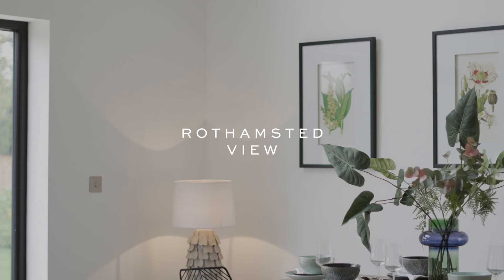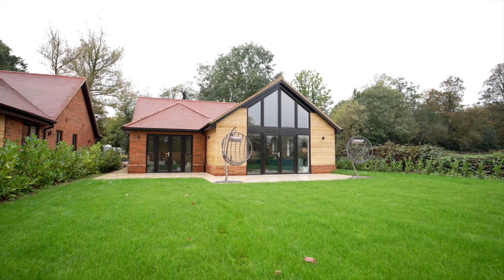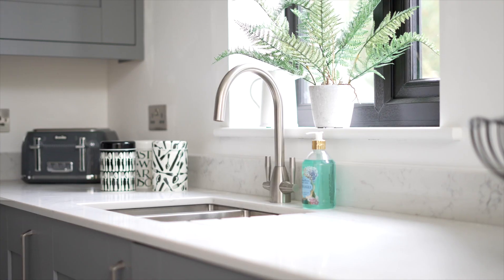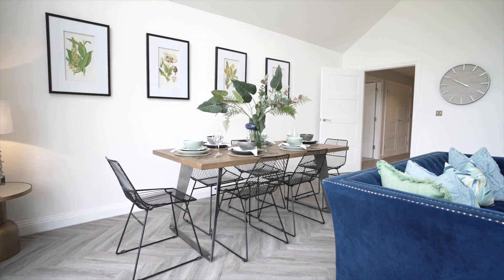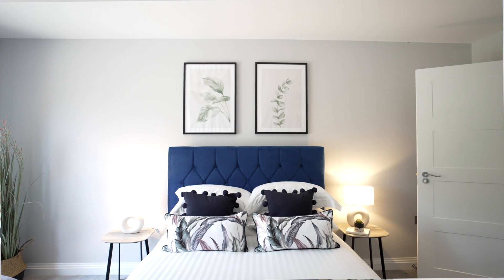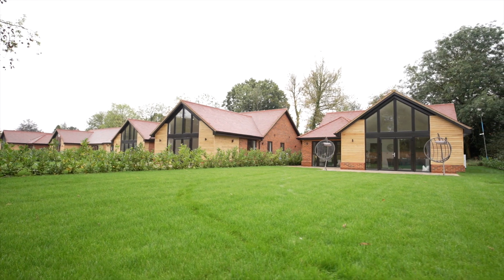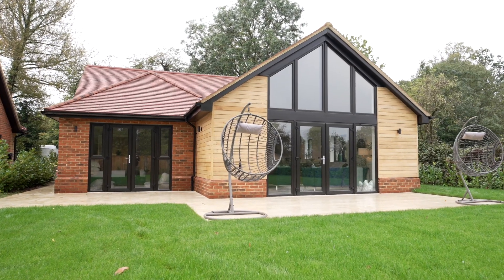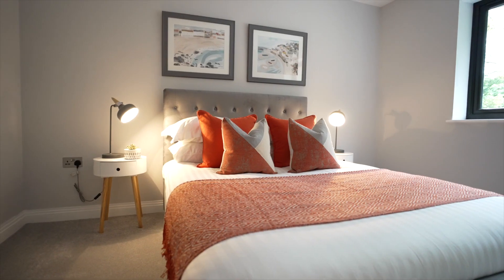Rothamsted View - Whittaker & Co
Have you seen our brand new developments for sale in Harpenden?

Rothamsted View is a stunning new development in a unique, semi-rural setting on the edge of the beautiful Rothamsted Estate and within a short walk of the town centre and station . These modern bungalows are deceptively spacious and each has a private garden and two allocated parking spaces.

Interested? Book a viewing today.

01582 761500